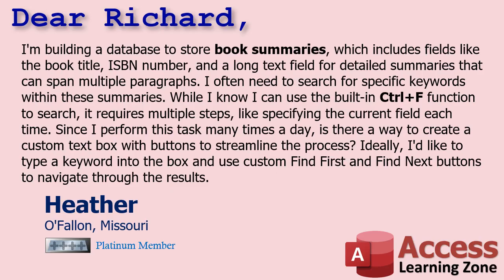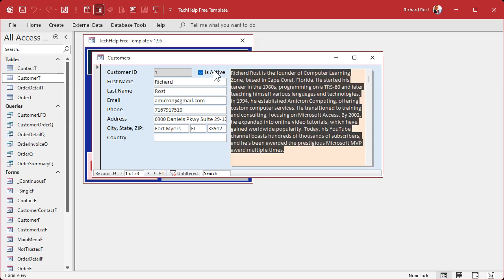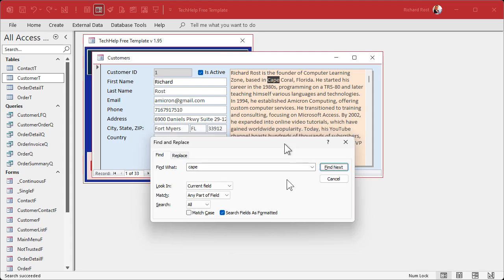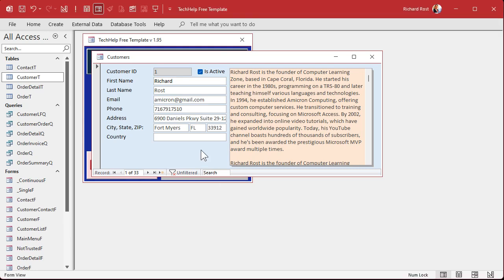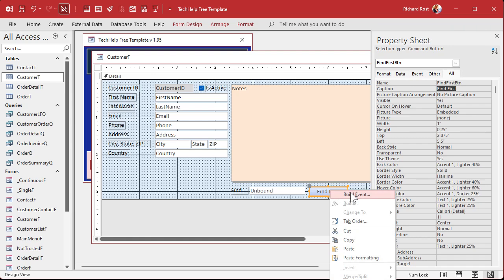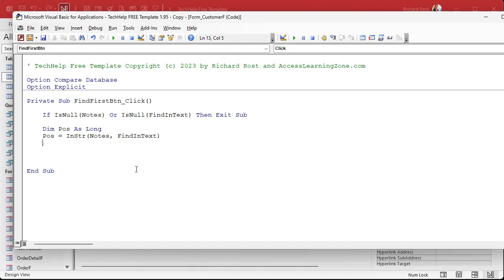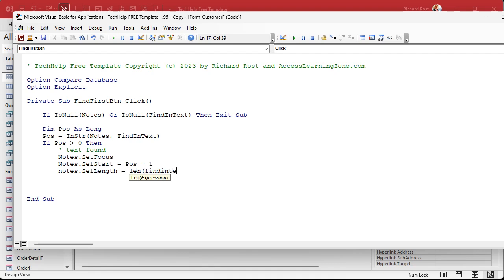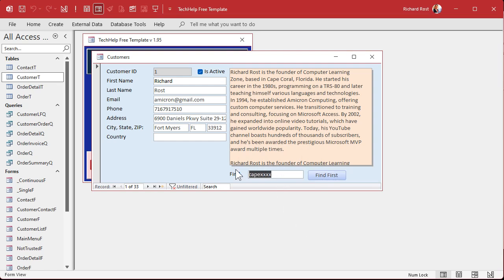How to Search for Text in a Long Text Field in Microsoft Access. Build Find First, Find Next Buttons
In this Microsoft Access tutorial, I will show you how to create a custom search tool with Find First and Find Next buttons for long text fields, ideal for quickly navigating keyword searches in text-heavy databases like book summaries. We'll explore using VBA to enhance efficiency and streamline repetitive tasks.

Heather from O'Fallon, Missouri (a Platinum Member) asks: I'm building a database to store book summaries, which includes fields like the book title, ISBN number, and a long text field for detailed summaries that can span multiple paragraphs. I often need to search for specific keywords within these summaries. While I know I can use the built-in Ctrl+F function to search, it requires multiple steps, like specifying the current field each time. Since I perform this task many times a day, is there a way to create a custom text box with buttons to streamline the process? Ideally, I'd like to type a keyword into the box and use custom Find First and Find Next buttons to navigate through the results.